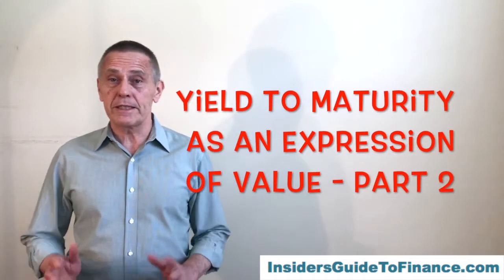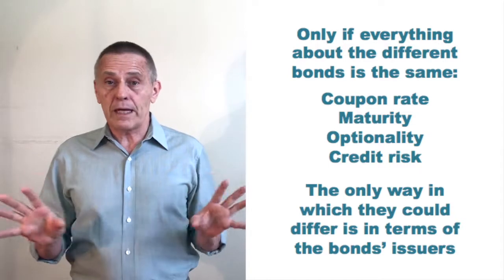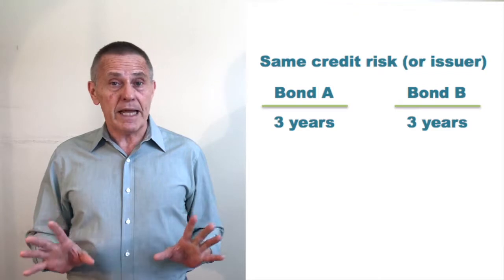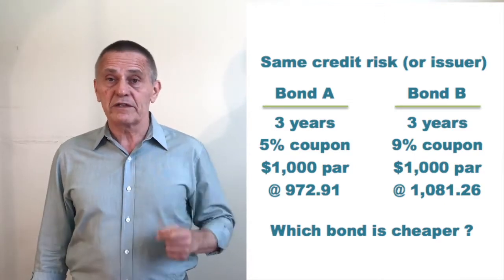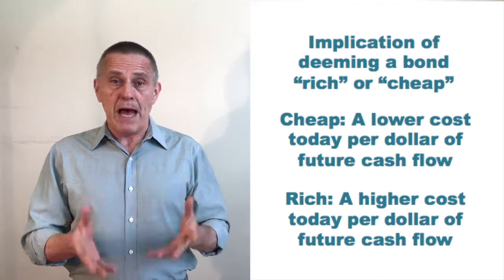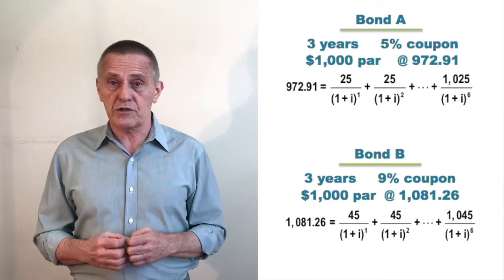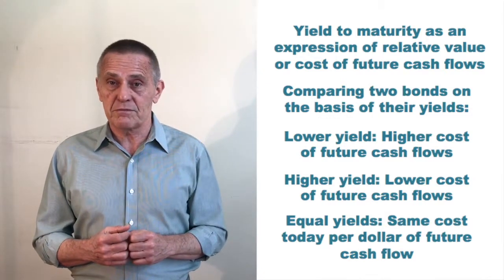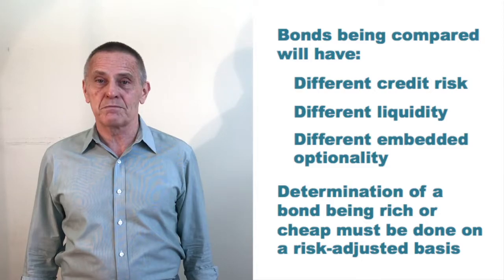Yield to Maturity as an Expression of Value - II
InsidersGuideToFinance.com
Second in a series of videos explaining how yield to maturity is best understood as a means of expressing the market value of a bond. Yield expresses the market value, or cost of a bond’s contractual cash flows, on a relative basis: the relative cost today per dollar of future cash flow. This video describes how yield is a more insightful way of comparing the cost of future cash flows on different bonds than is available via a comparison of their market prices in dollar or percent of par terms.